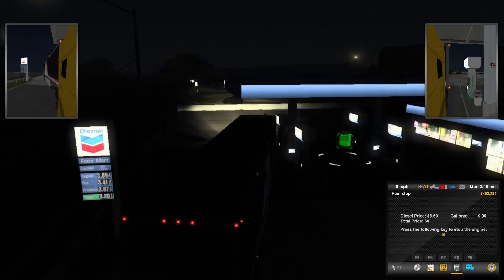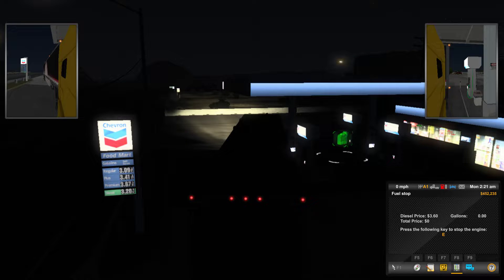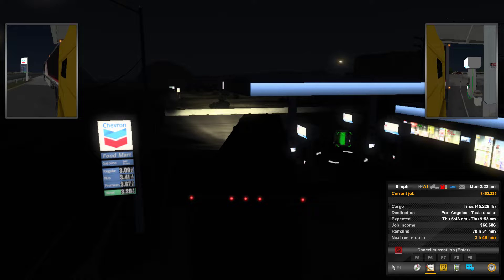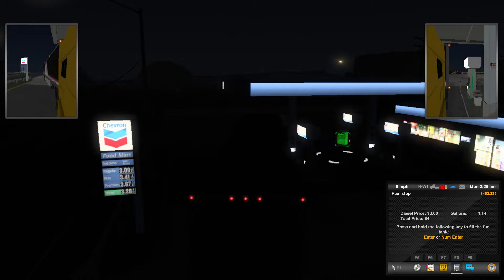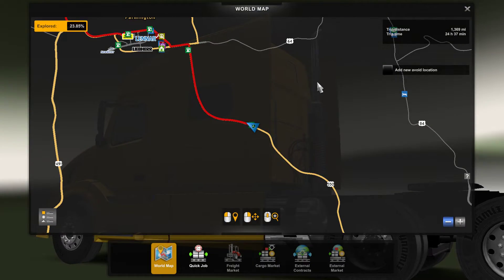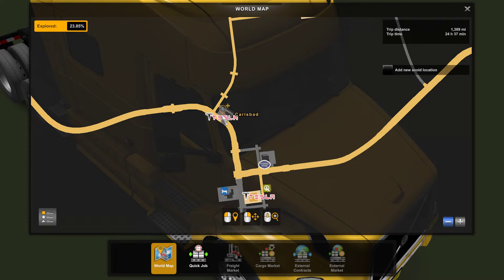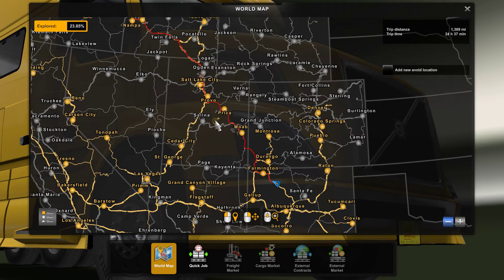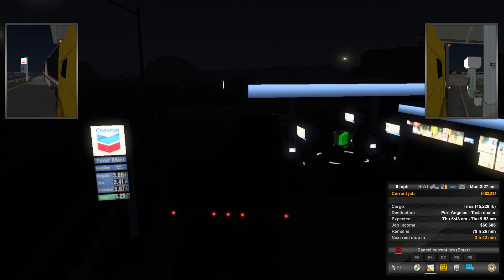American Truck Simulator - Almost Ran out of Gas Again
How many gallons for this big truck?